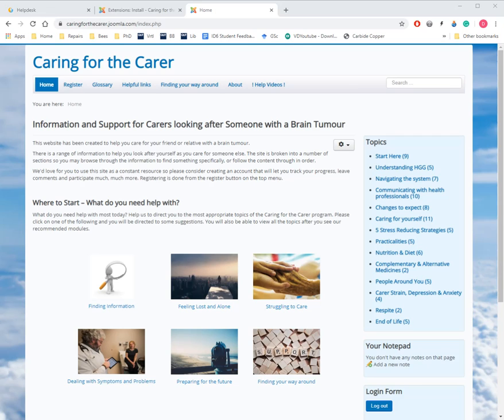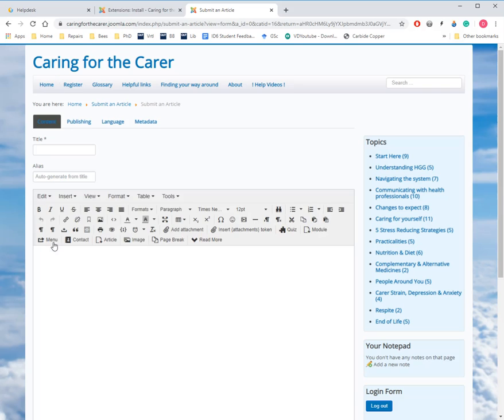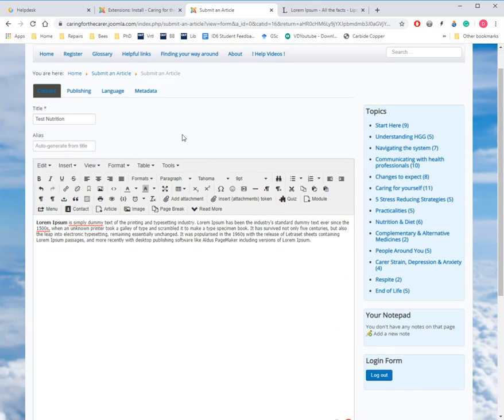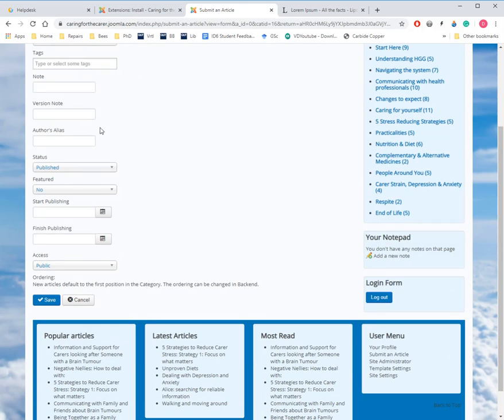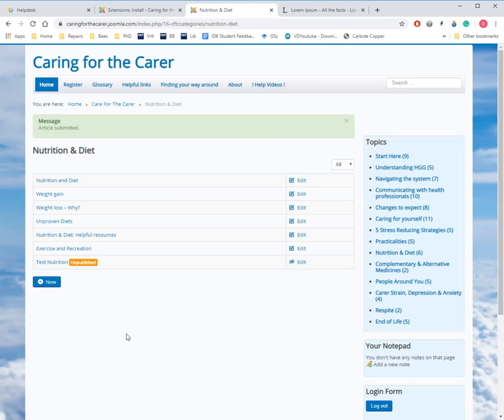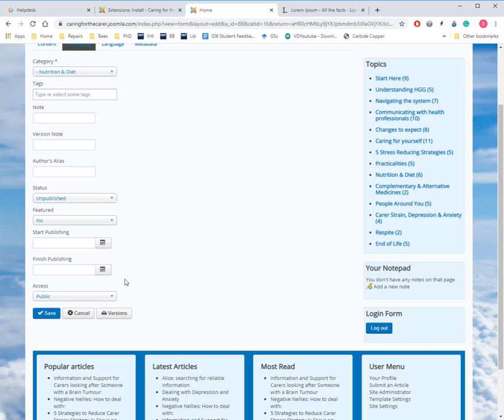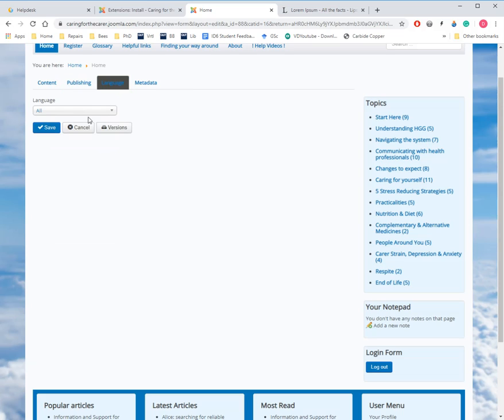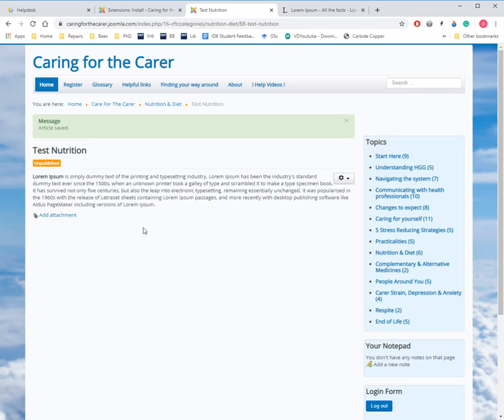New articles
Creating New Joomla Articles